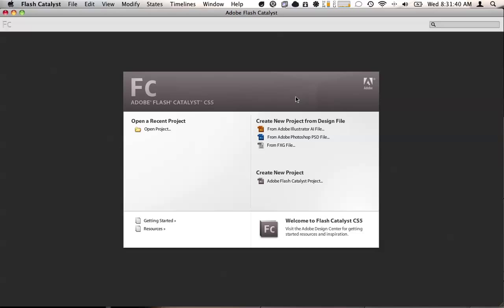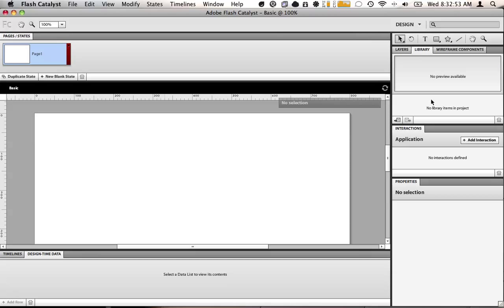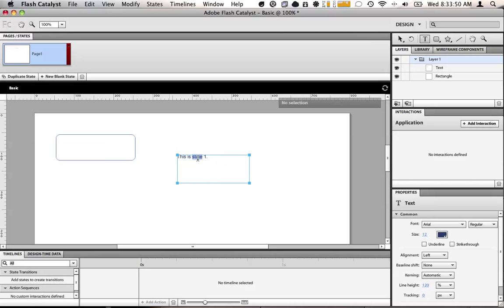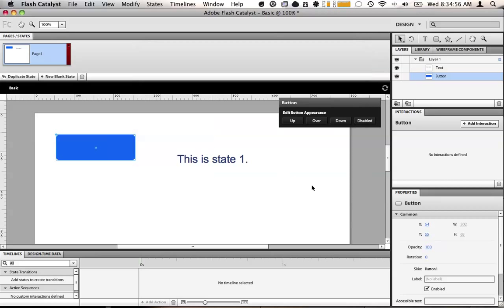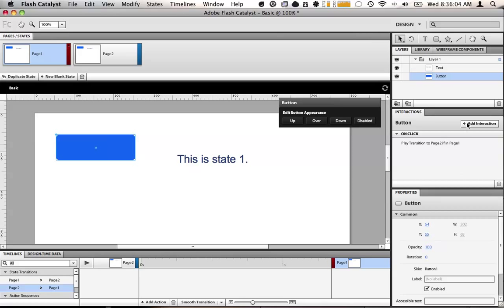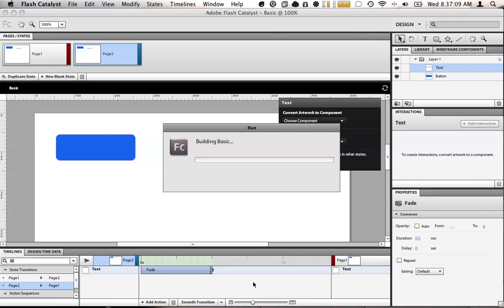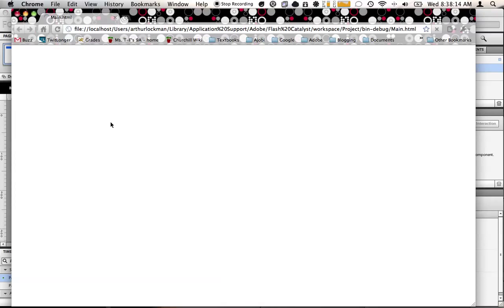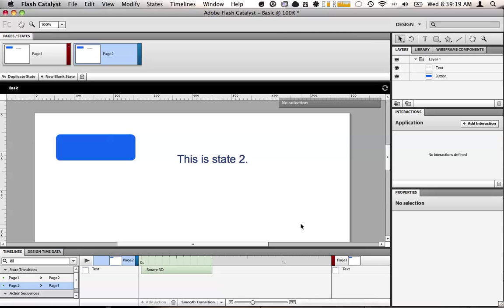Adobe Flash Catalyst CS5 Basics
This is a basic introduction to Adobe Flash Catalyst CS5. I demonstrate creating a new project, and defining some state transitions and basic button interactions. Look here for more soon! (Best viewed in Full screen mode)